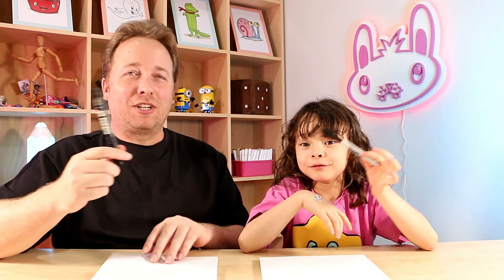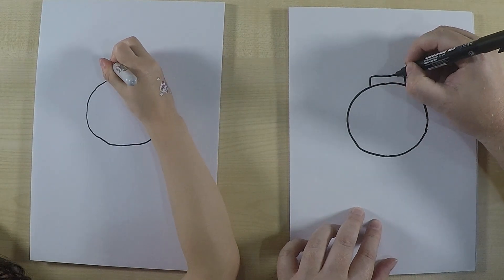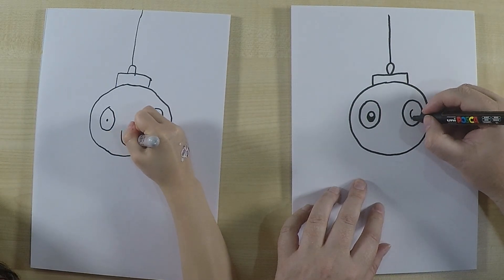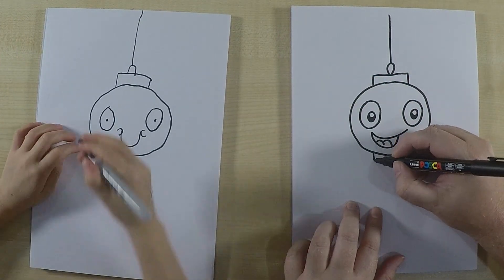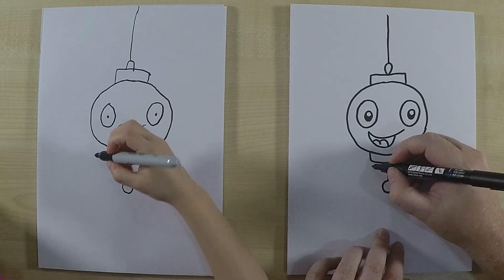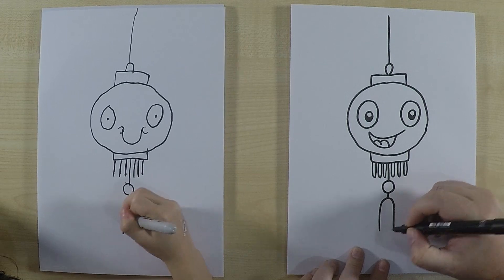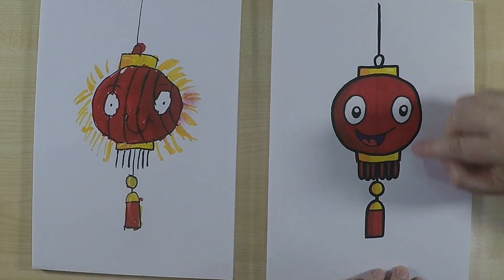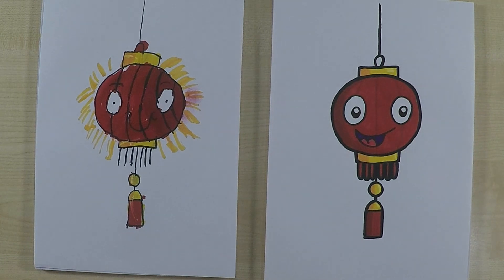How to Draw a Chinese Lantern | Happy Lunar New Year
Today, we are learning how to draw a Chinese Lantern. Happy Lunar New Year!
We hope you follow along with us on this easy step by step drawing tutorial and have lots of fun drawing and making art. Fun is the most important thing :)

📷 Share today's drawing with us on Facebook or Instagram for a chance to be featured in an upcoming Artist Spotlight.❤️